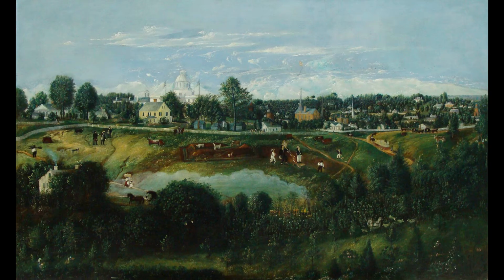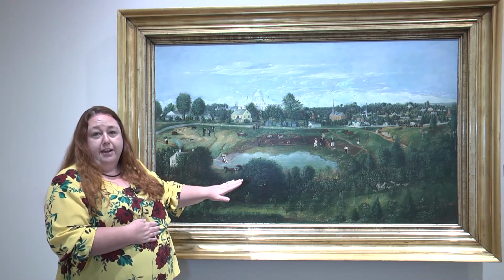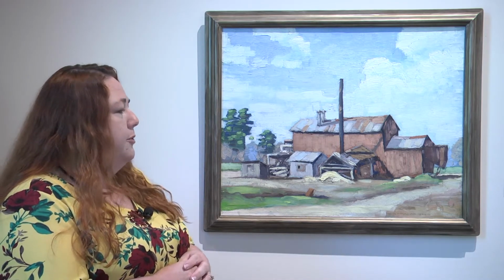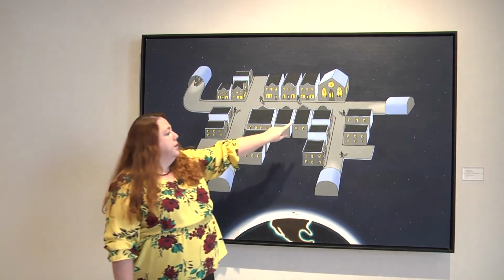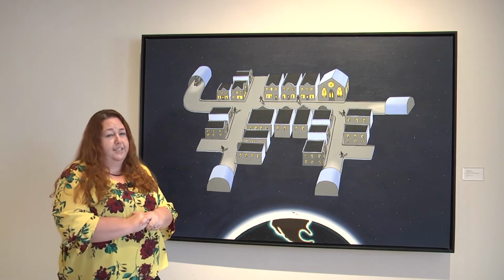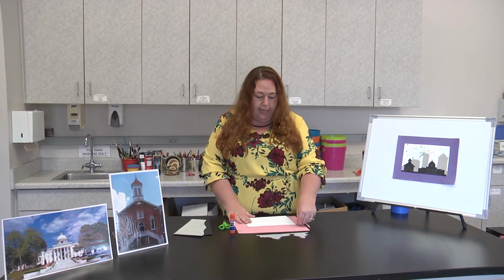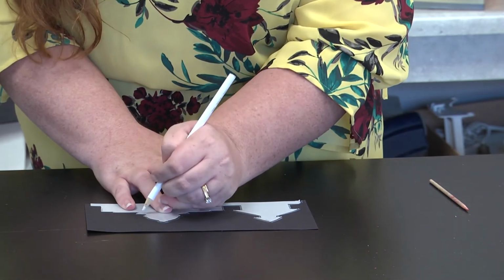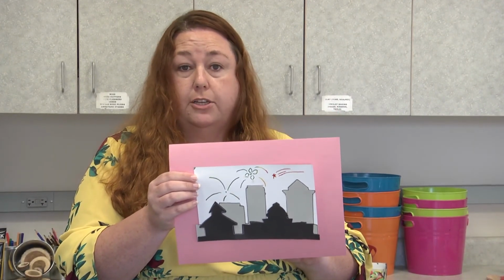Becoming Alabama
Designed for 4th and 5th Grades | Led by Kaci Norman

Celebrate the great state of Alabama with this unique history tour using art. Move through the galleries and explore works in the collection that highlight important periods and events during the history of Alabama. At the end learn how to make your own version of Stars of Montgomery, our studio lesson that accompanies this tour.